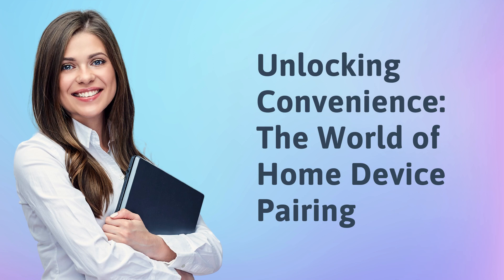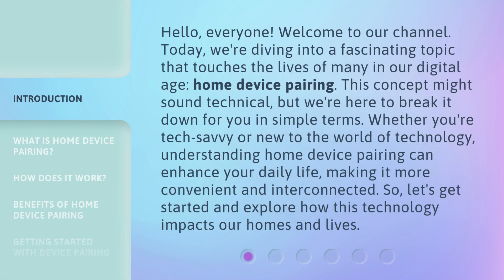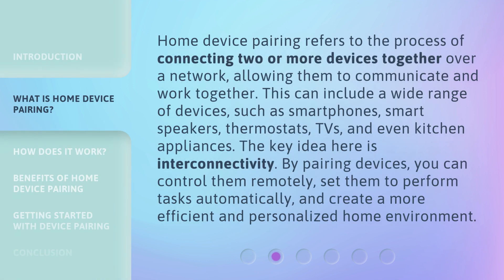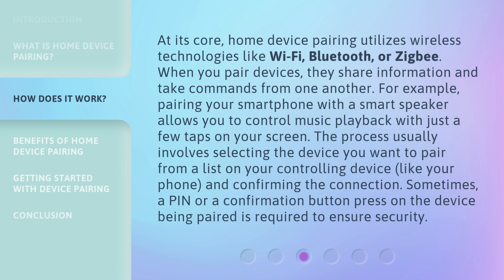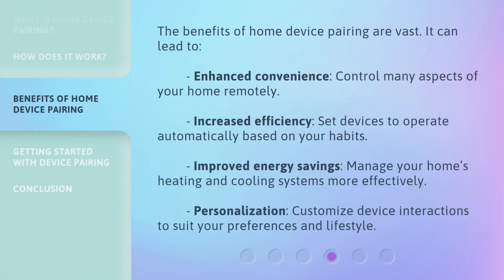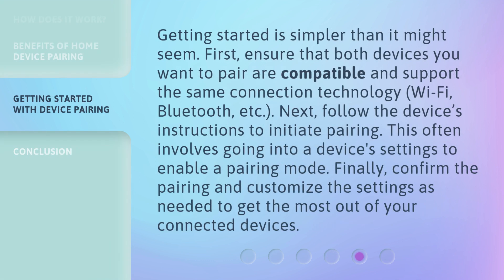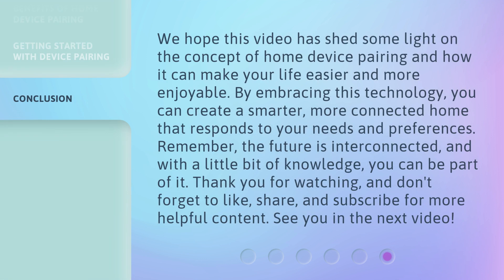Unlocking Convenience: The World of Home Device Pairing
00:00 • Introduction - Unlocking Convenience: The World of Home Device Pairing
00:43 • What is Home Device Pairing?
01:20 • How Does It Work?
02:01 • Benefits of Home Device Pairing
02:31 • Getting Started with Device Pairing